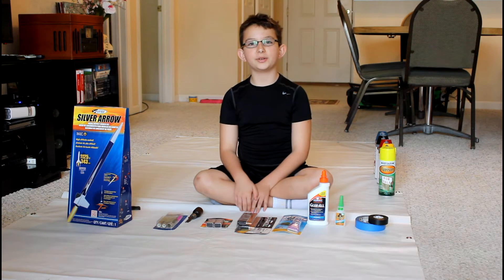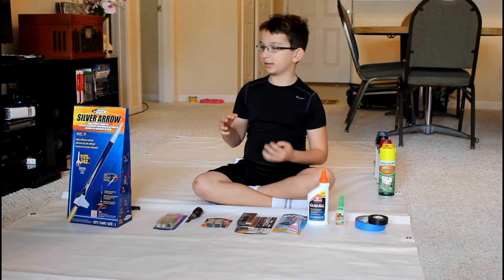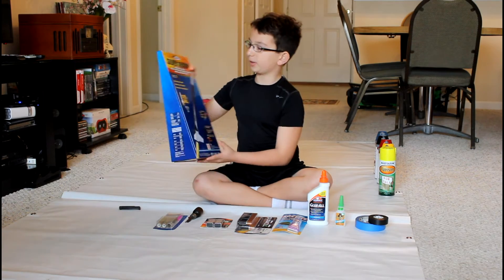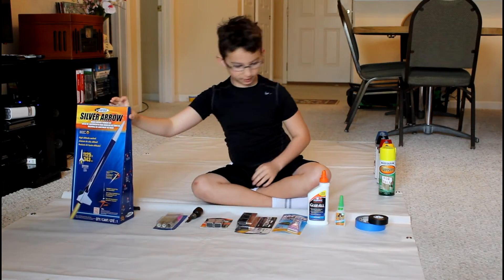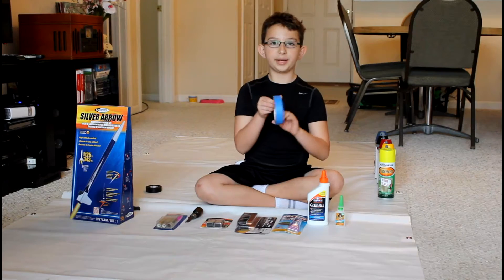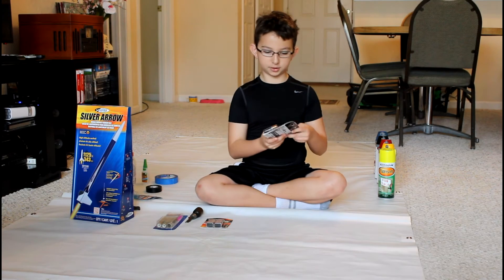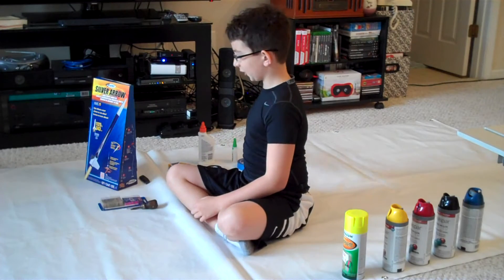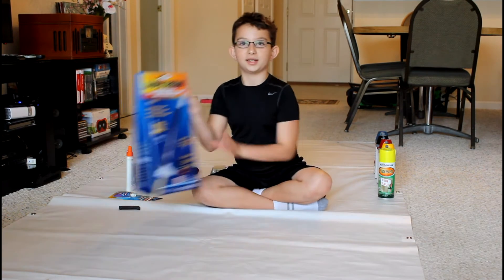Building my first rocket - Estes Silver Arrow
Hi there friends! I live in North Myrtle Beach, SC and I have built my first model rocket, Estes Silver Arrow 15 inch (38 cm) long, .98 inch (25 mm) diameter, with an estimated weight of 1.3 oz (39.9 g). I'm using a B6-4 rocket engine with an estimated altitude of 600 ft (183 m). I will also post the video of the launch (it was too windy to launch the day I finished building the rocket).